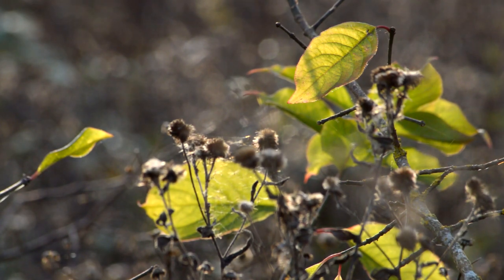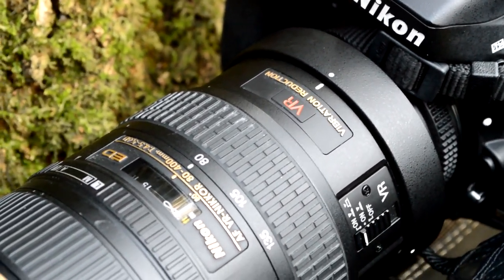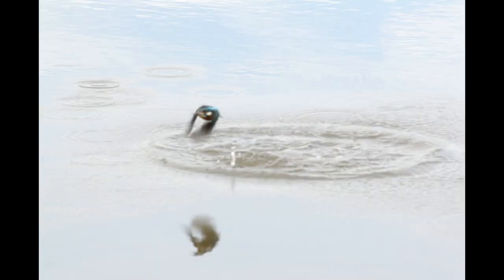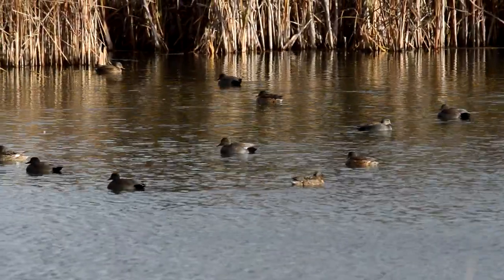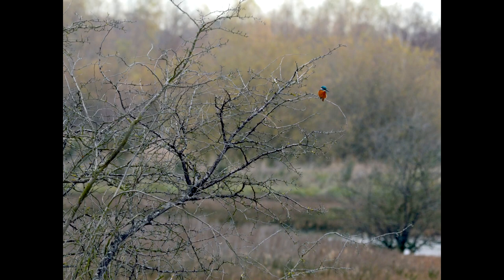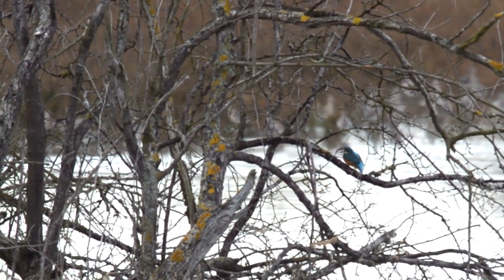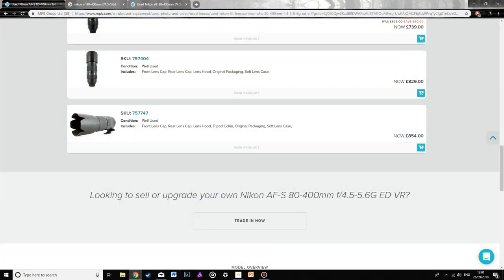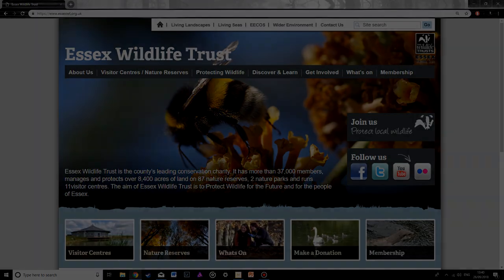Brief Review - Nikon AF 80-400mm f/4.5-5.6D IF-ED VR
Testing the Nikon AF 80-400mm with wildlife photography